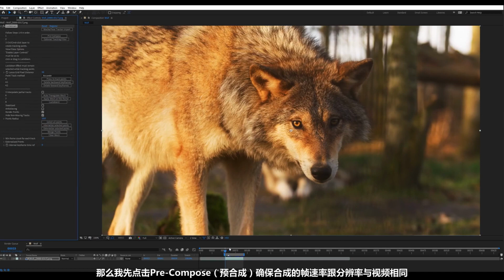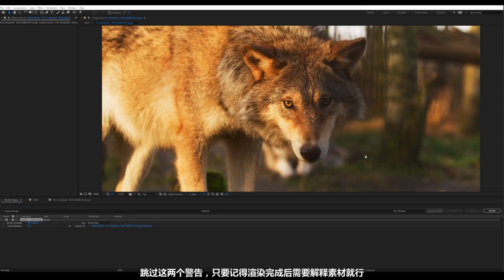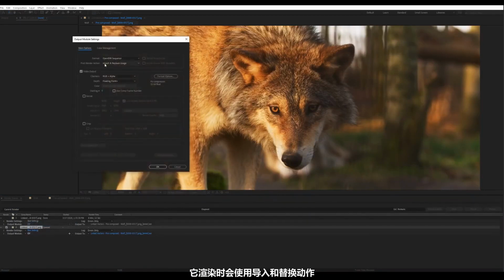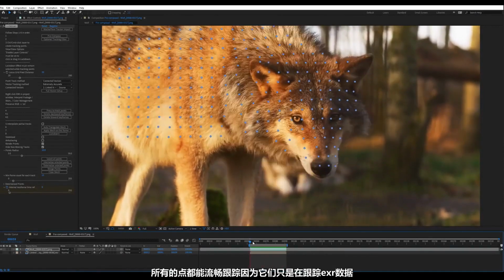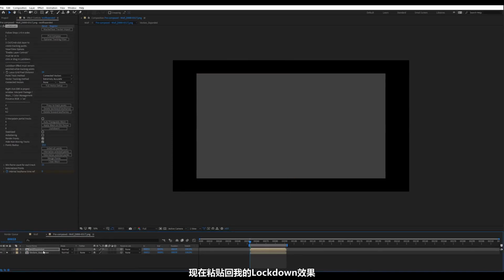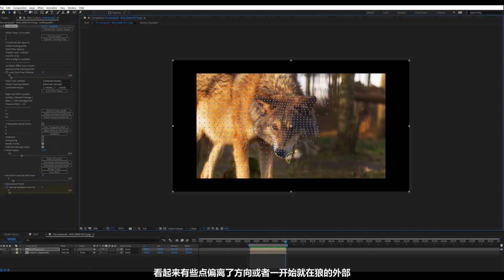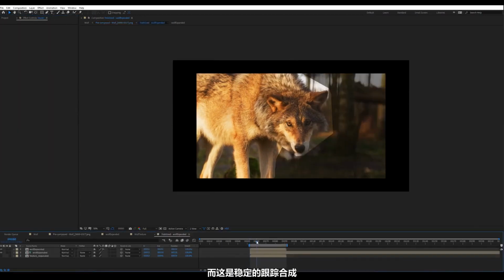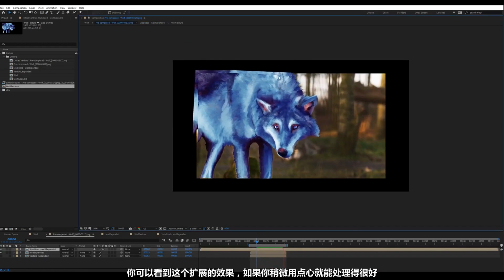【AE插件 | 中文字幕】狼：我TM谢谢你哦（Lockdown 4.1新功能）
侵删